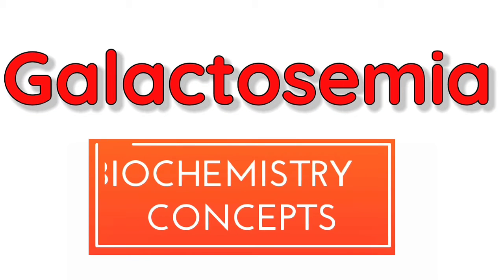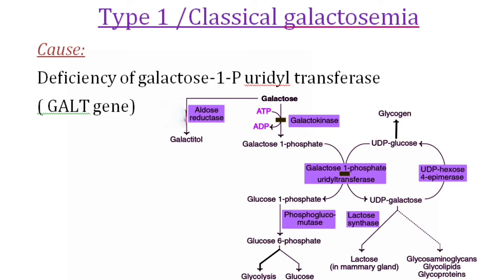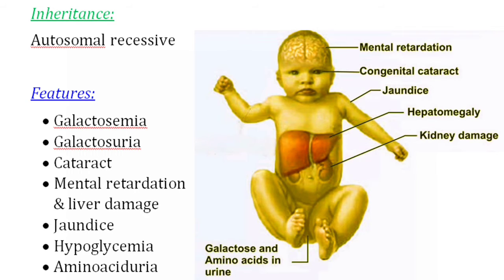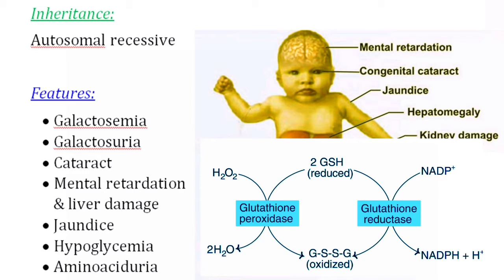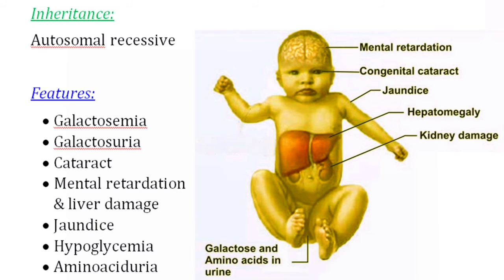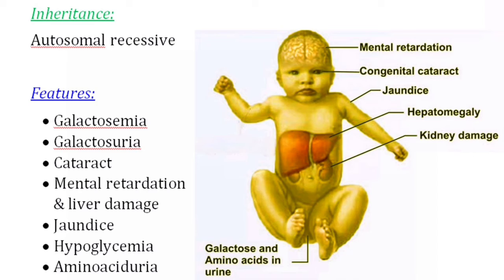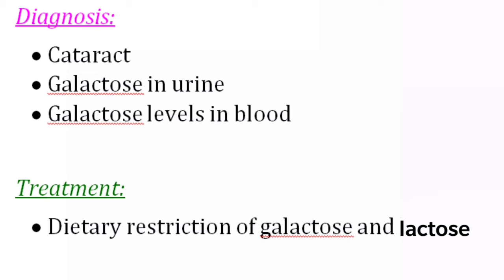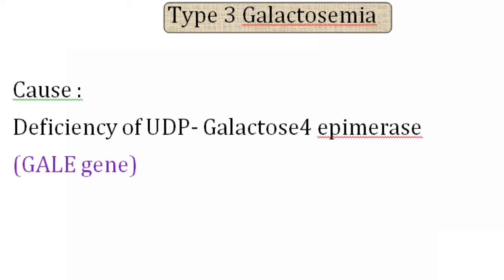Galactosemia || Cause || Types || Features || Diagnosis ||Treatment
This video is about Galactosemia

What is Galactosemia?

Galactosemia Types?

Galactosemia Causes?

galactosemia Features ?

Galactosemia Diagnosis?

Galactosemia Treatment?

Galactosemia is a rare genetic disorder that affects the body's ability to metabolize galactose, a sugar found in lactose, the main carbohydrate in milk and dairy products. Galactosemia is typically caused by mutations in genes that are involved in the metabolism of galactose, leading to a deficiency or absence of specific enzymes necessary for galactose breakdown.

There are three main types of galactosemia:

1. Classic Galactosemia: This is the most severe form of the condition and is caused by a deficiency of the enzyme galactose-1-phosphate uridylyltransferase (GALT). GALT is responsible for converting galactose-1-phosphate into glucose-1-phosphate. Without this enzyme, galactose and its byproducts accumulate in the body, leading to various symptoms and complications.

2. Galactokinase Deficiency: This form of galactosemia occurs due to a deficiency of the enzyme galactokinase (GALK). GALK is responsible for converting galactose into galactose-1-phosphate. The buildup of galactose can lead to the accumulation of galactitol, a sugar alcohol, in tissues such as the lens of the eye, causing cataracts and other complications.

3. UDP-Galactose-4-Epimerase Deficiency: This is a milder form of galactosemia caused by a deficiency of the enzyme UDP-galactose-4-epimerase (GALE). GALE is involved in the interconversion of UDP-galactose and UDP-glucose. The deficiency results in an accumulation of galactose and related substances in the body.

Common symptoms of galactosemia may include:

- Failure to thrive and poor weight gain in infants
- Vomiting and diarrhea after milk or lactose-containing formula feeding
- Jaundice (yellowing of the skin and eyes)
- Enlarged liver
- Developmental delays
- Intellectual disabilities
- Cataracts (in galactokinase deficiency)

Galactosemia is typically diagnosed through newborn screening programs, which test for elevated levels of galactose or its byproducts in the blood. Early diagnosis is crucial, as a strict galactose-free diet must be implemented promptly to prevent complications. Treatment involves completely avoiding foods and products containing lactose and galactose throughout life. This includes avoiding milk, dairy products, and certain medications or food additives that contain lactose or galactose. Nutritional supplementation and monitoring for potential complications are also important parts of management.

If you suspect galactosemia or have concerns about the condition, it is important to consult a healthcare professional for proper evaluation, diagnosis, and management.